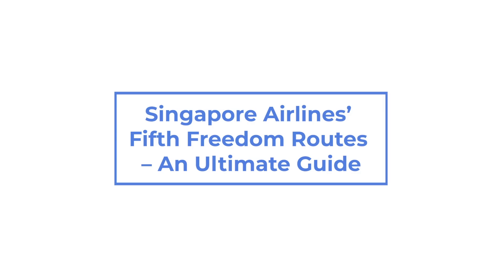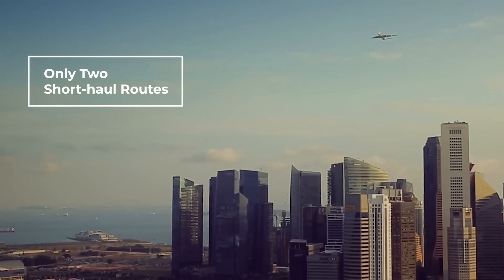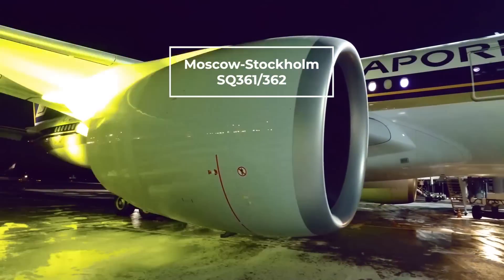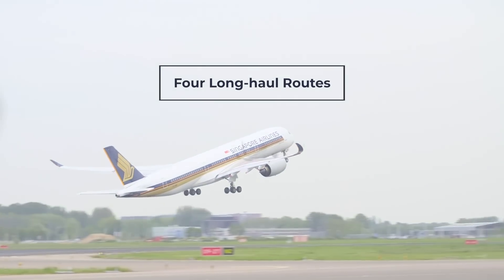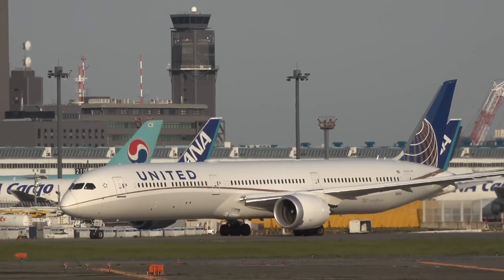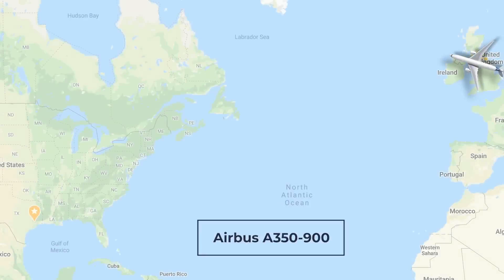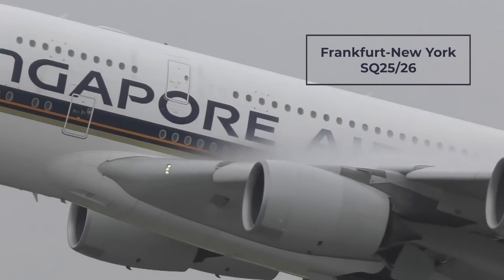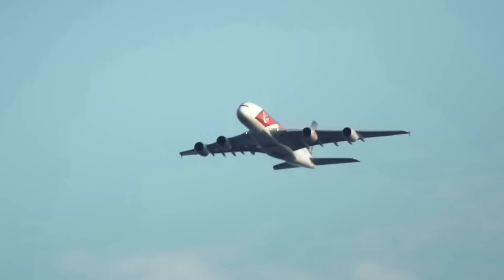What Are Singapore Airlines’ Fifth Freedom Routes?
Singapore Airlines is highly regarded for having fantastic service in all of its classes. While many travelers would love the opportunity to experience the airline, they may not have travel plans that take them to or through southeast Asia. Fortunately, Singapore Airlines has a decently-sized list of diverse fifth-freedom routes that allow Europeans and North Americans the chance to fly the carrier.